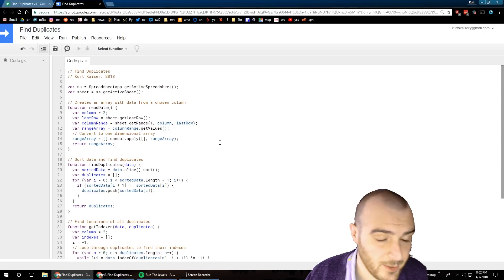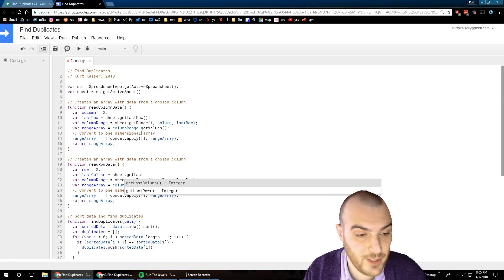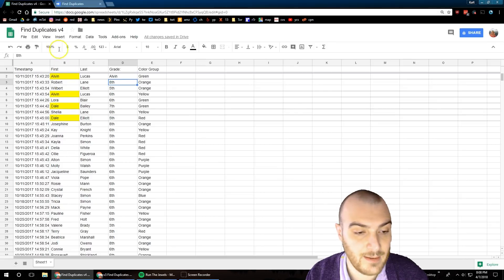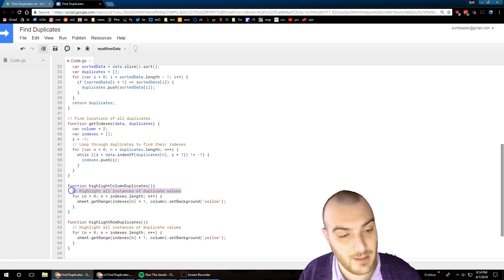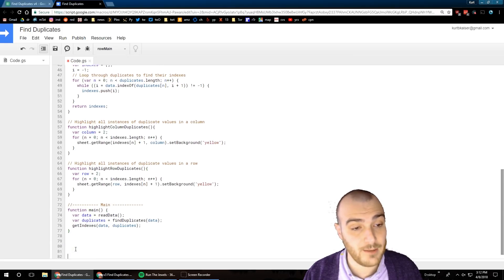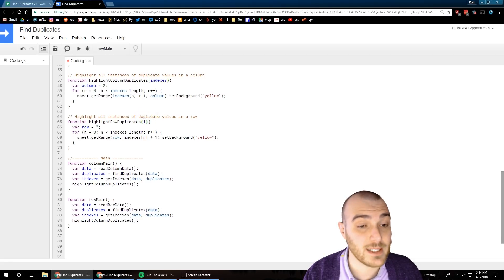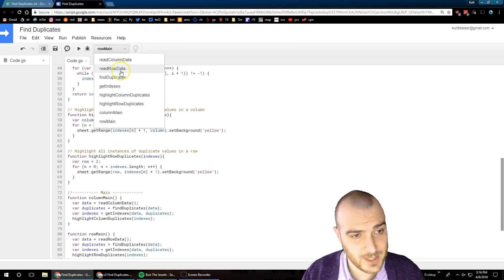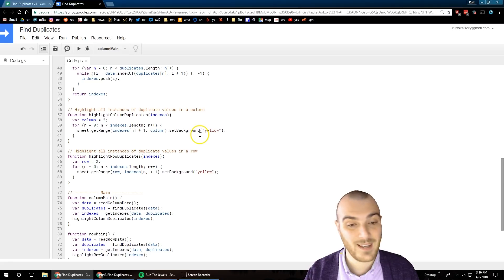How to Find Duplicates in Google Sheets with Macros and Code - 2018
Need to easily find duplicates in Google Sheets? This is a critical feature, not finding a good alternative, I built my own. In this tutorial I walk you through it step-by-step. Using the code from the previous video, we further build new features, such as the ability to search for duplicates within a row.